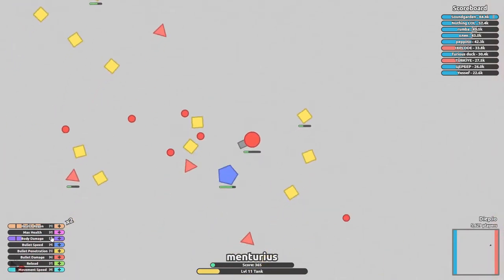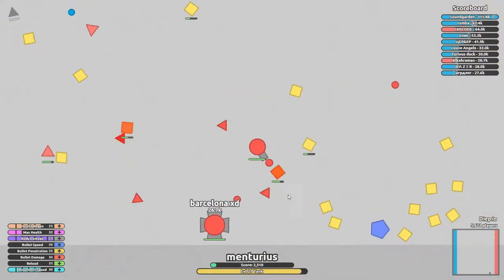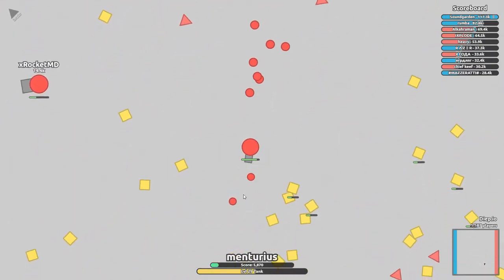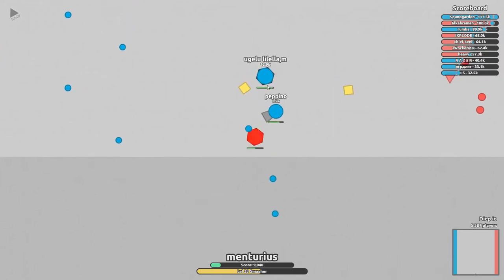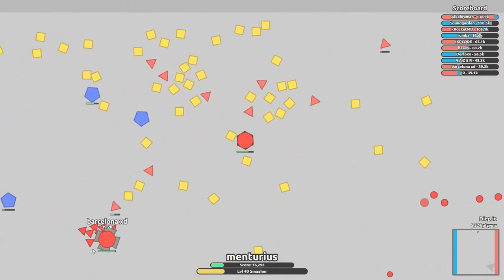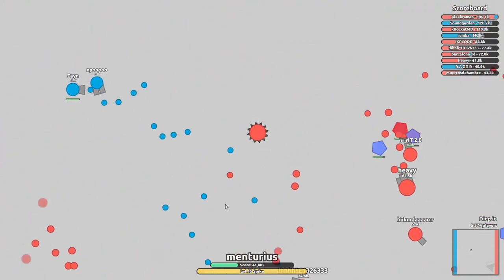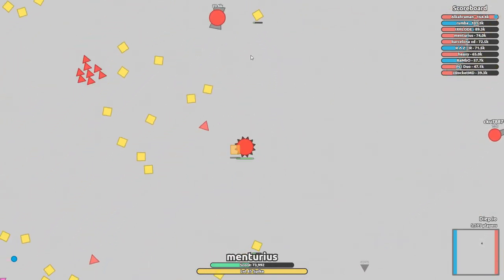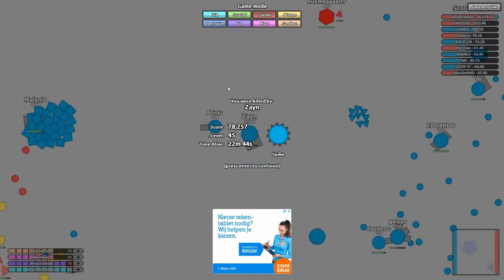Diep.io Spike top 10 Challenge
Perfect Challenge | Spike top 10 | Diep.io

The goal of this challenge is to get in the top 10 with a Spike.

The Spike has a similar design to the Smasher. It features a circular body surrounded by twelve black spikes which turn very quickly and are unique to the class.

The Spike, just like the Smasher is a melee Class. It can’t upgrade the bullet stats since it doesn’t have a Barrel to shoot. As a Smasher-branched class, it can upgrade the Health Regen, Max Health, Body Damage and Movement Speed ten times instead of seven times. These Stats are not different from any other units of its Class, besides of the base Body Damage, which is slightly higher than of any other tank, making the Spike the most potent melee tank in the game.

Music